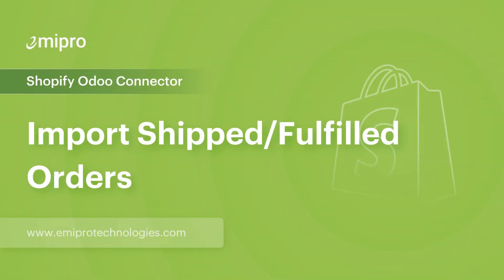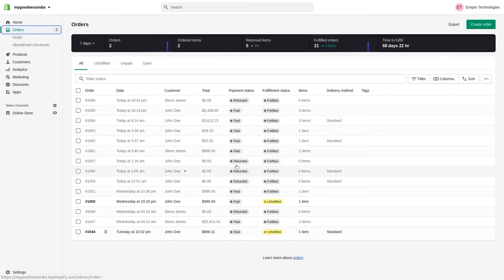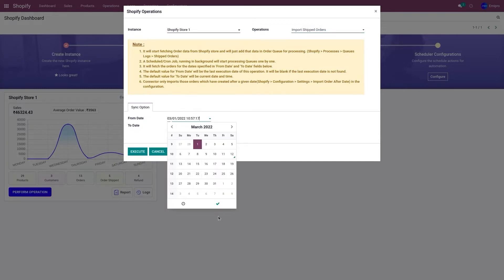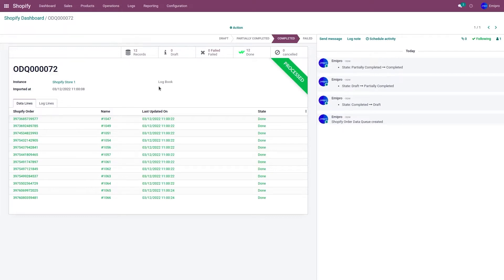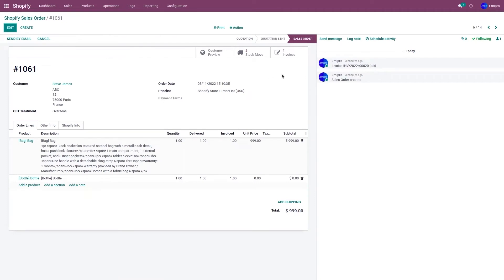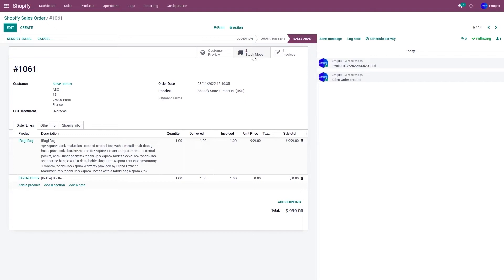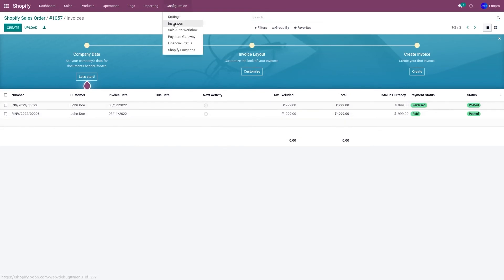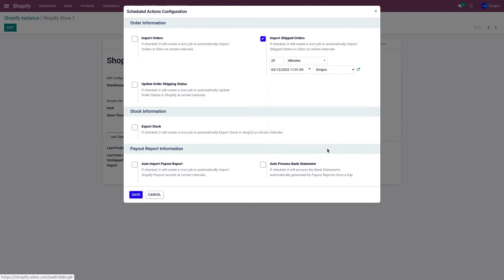Import Shipped/Fulfilled Orders | Shopify Odoo Connector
In this video, we will learn how to import shipped orders or fulfilled orders from Shopify Store to Odoo.